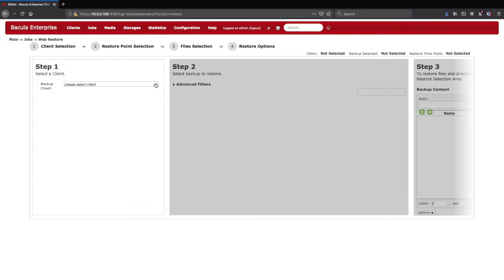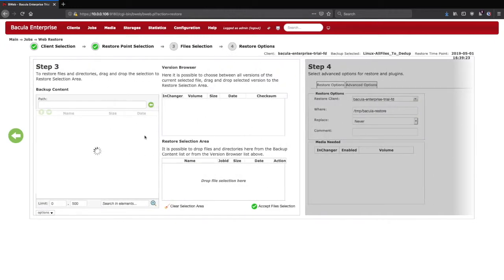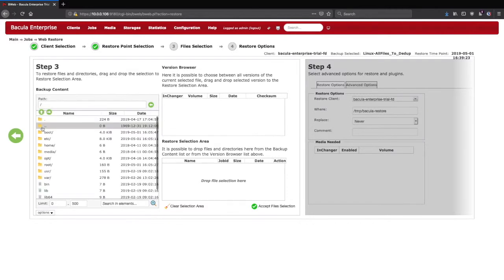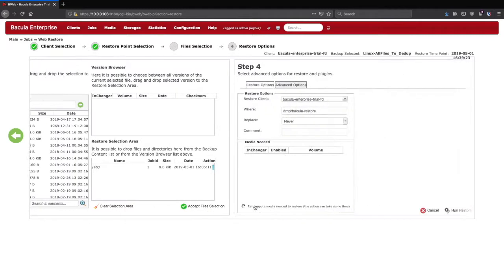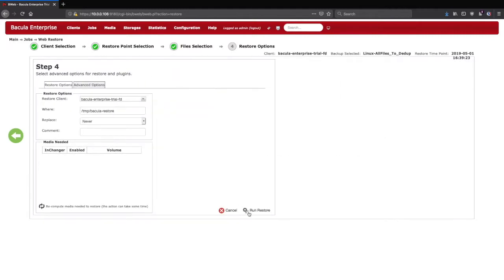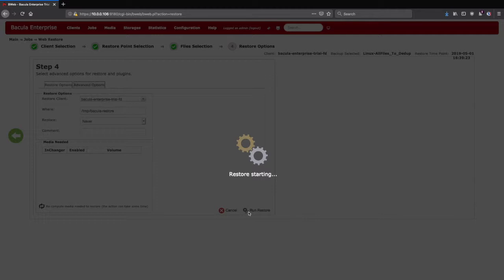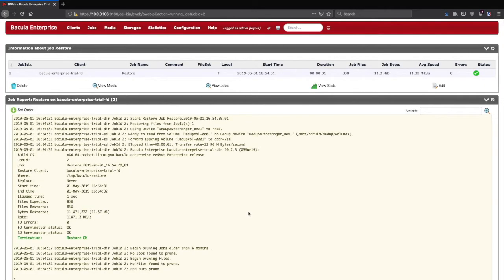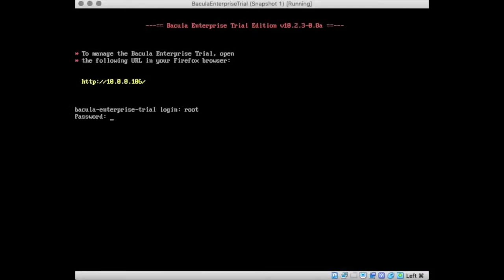Bacula Trial Scenario 2: Restore Files with BWeb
This video describes how to run the file restore job with BWeb in Bacula Enterprise Trial.